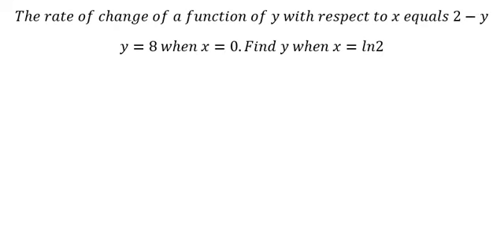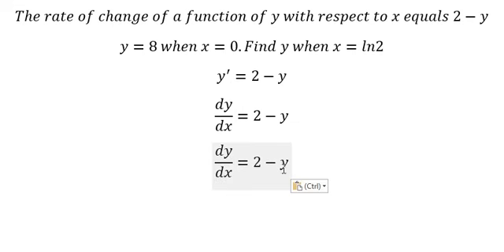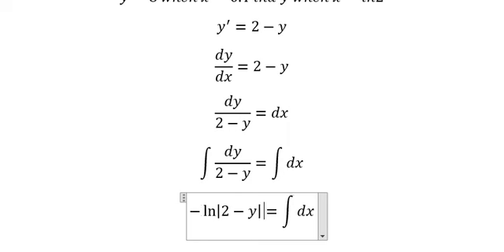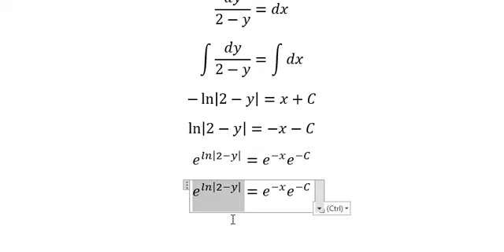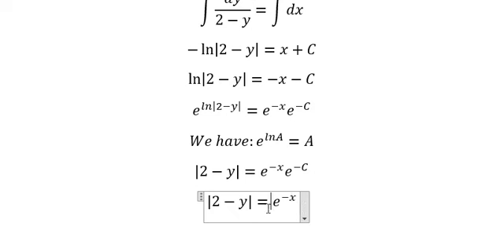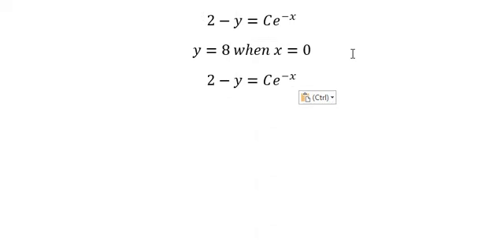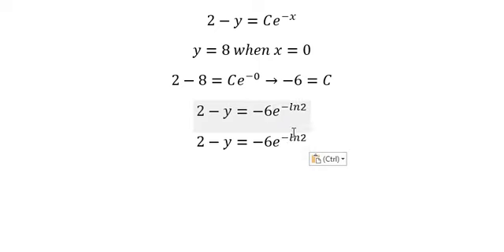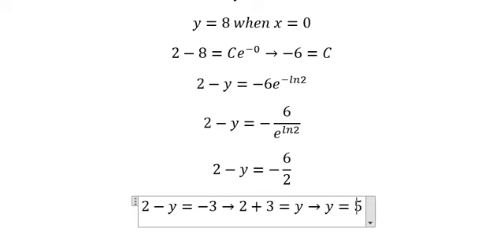The rate of change of a function of y with respect to x equals 2-yy=8 when x=0.Find y when x=ln2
Full question:
The rate of change of a function of y with respect to x equals 2-y
y=8 when x=0.Find y when x=ln2